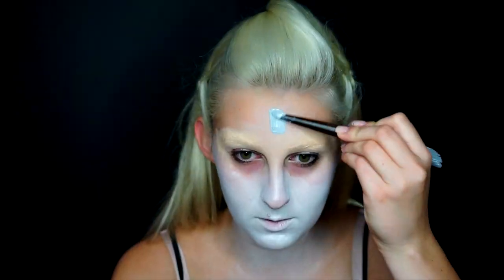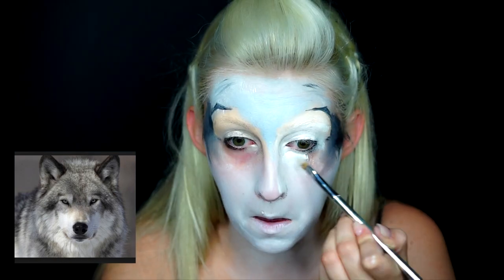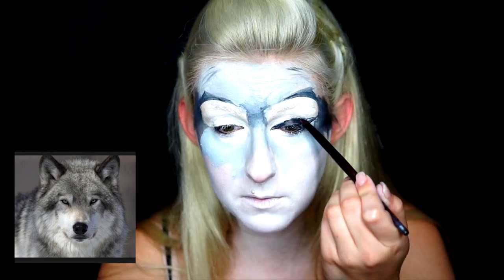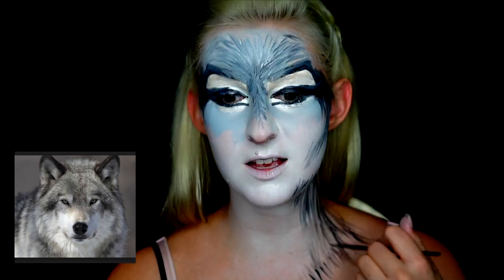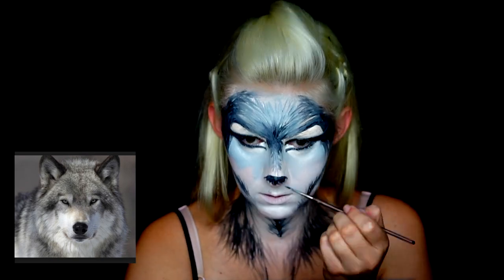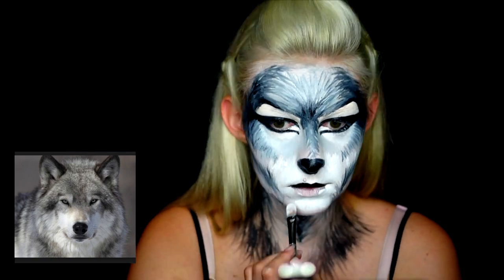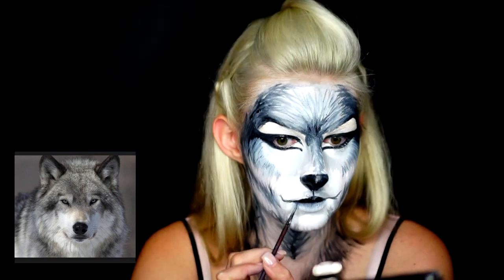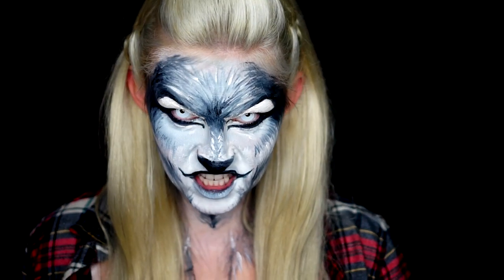Western Werewolf | Halloween Makeup Tutorial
Check out this werewolf makeup look for Halloween!  This Halloween makeup tutorial will definitely be eye catching for this year's Halloween!! Be sure to "like" if you enjoyed my werewolf transformation! More Halloween makeup tutorials to come!!!  Everything was done with face paint by Make Up For Ever, Mac Cosmetics, and NYX Cosmetics.

Tag me TiffSizzle for your recreations of this werewolf makeup on Instagram, Facebook, and Twitter!!